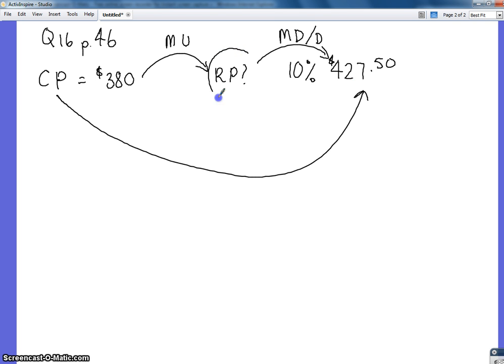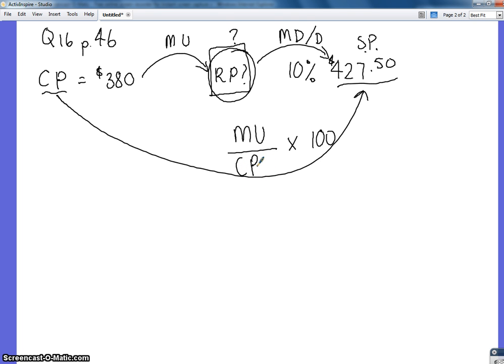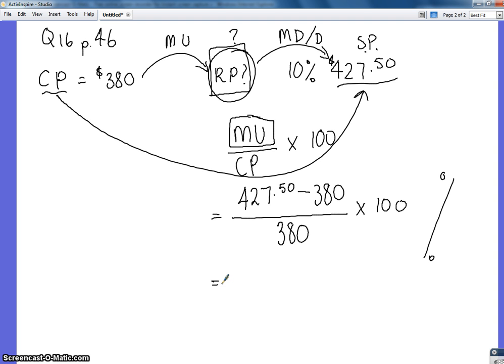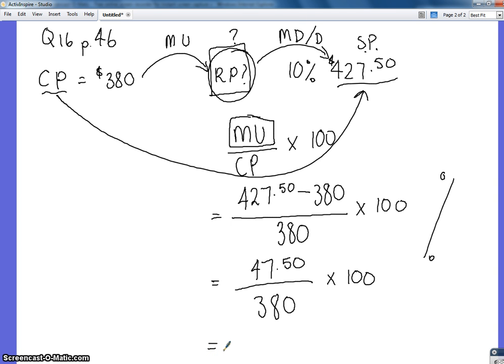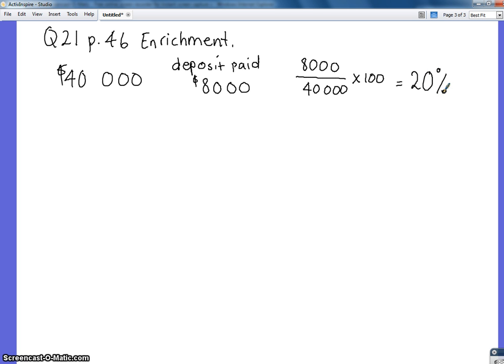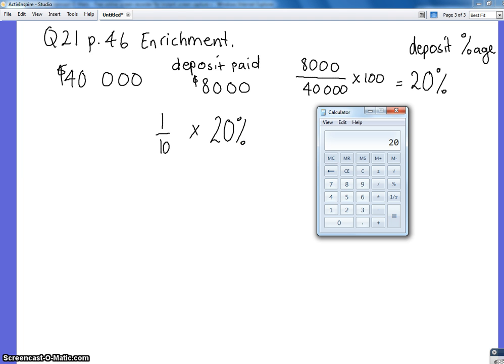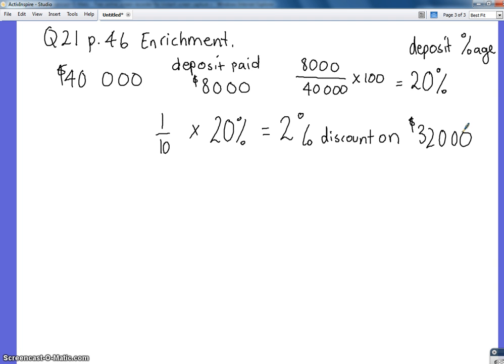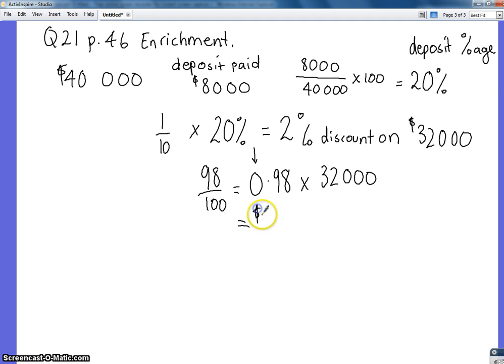Q 21p 46 + q 16 p 46 28 05